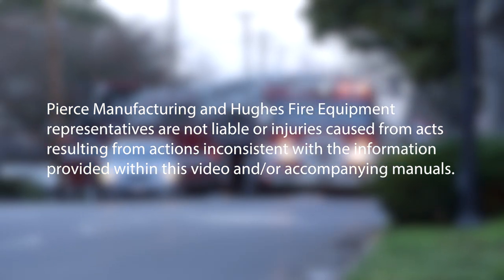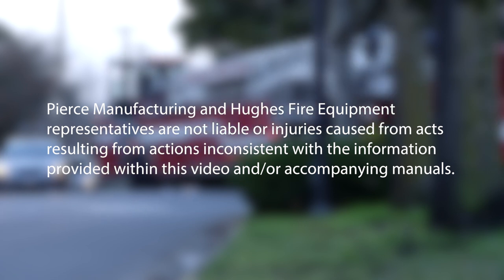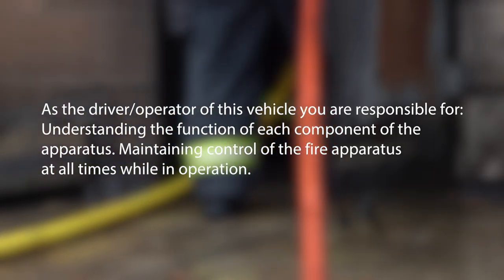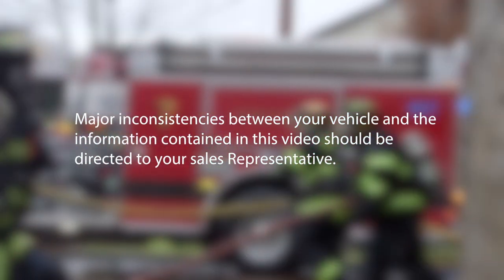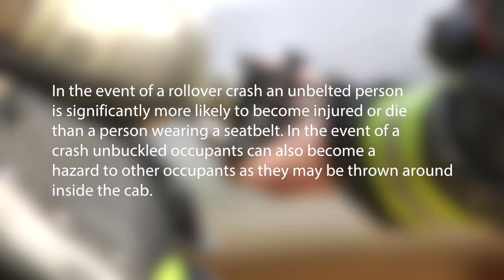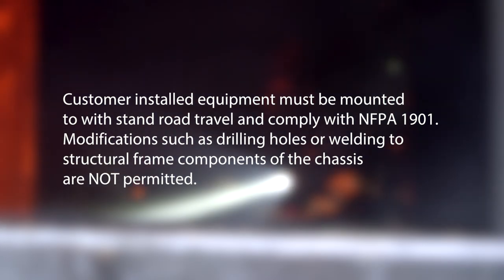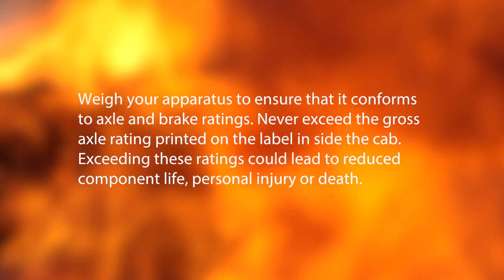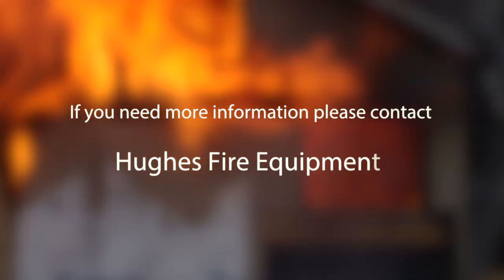31142 Cowlitz 2 WA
This video is about 31142 Cowlitz 2 WA